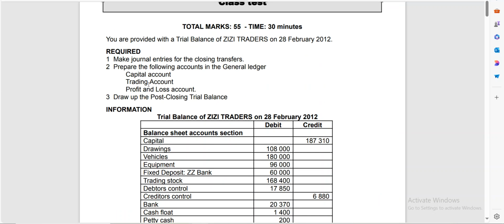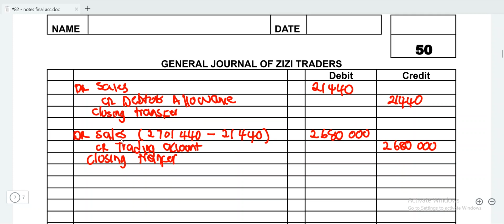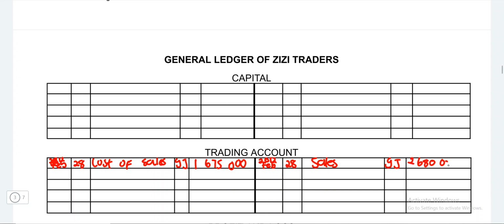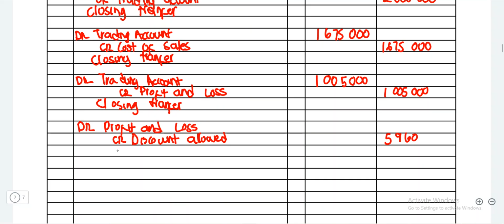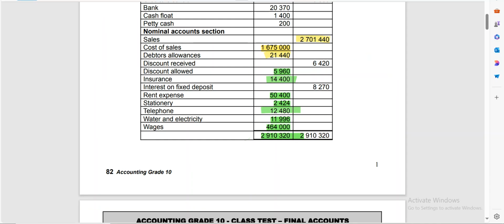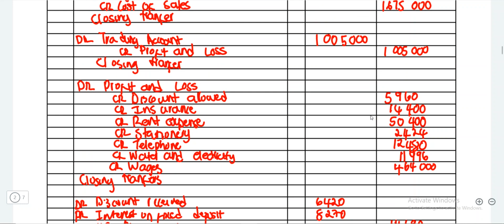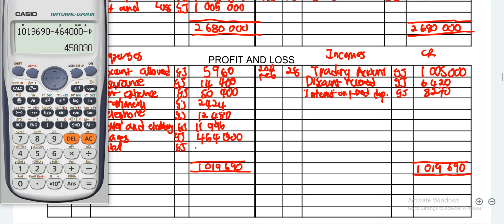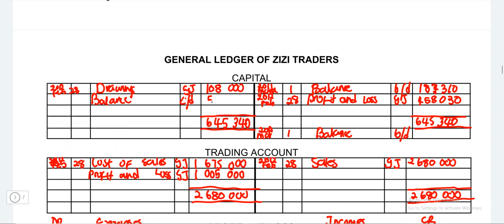Accounting Grade 10 | Closing Transfers | General Journal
In this latest lesson, he shows Grade 10 Accounting learners how DO CLOSING TRANSFERS . Online Lessons cost: R120 (1hour 30 mins includes a recorded copy of the lesson) Pre=Recorded Lessons: R90 Monthly Subscription: From R350 (2 Online Lessons per week including a copy of each online lesson) Book your lesson using the details below: Email Address: Whatsapp/Call us: 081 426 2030/ 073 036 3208 Facebook: achauketutorials.co.za Twitter: @achauke2torials